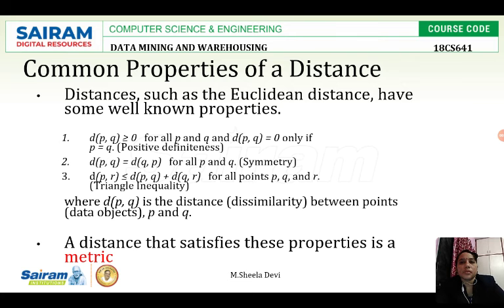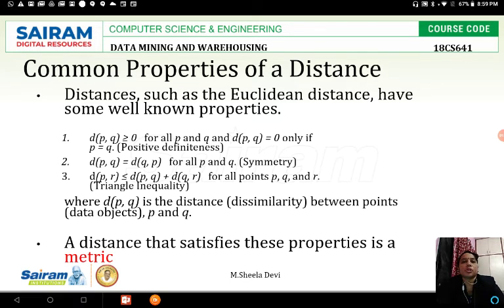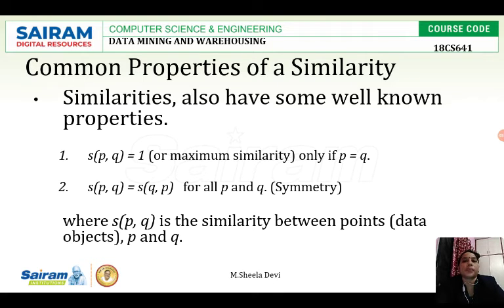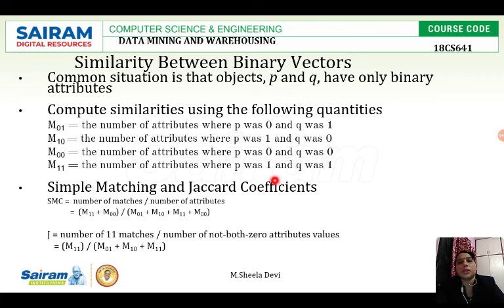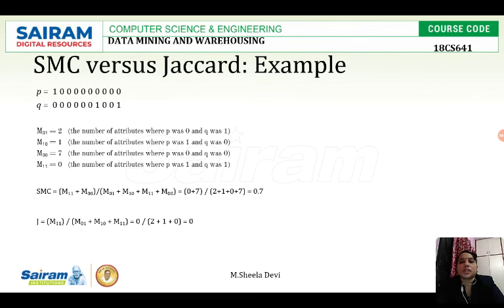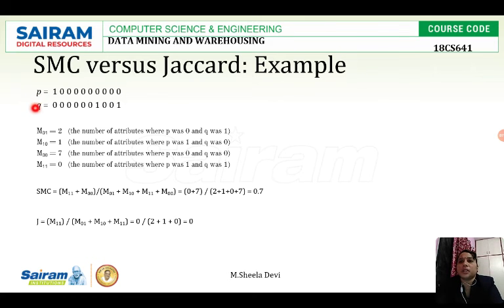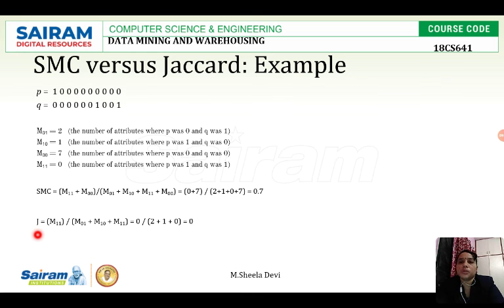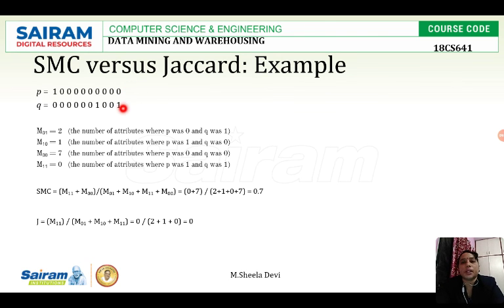Lecture video_18CS641_Module 2_Similarity and Dissimilarity measures 3_M.Sheela devi